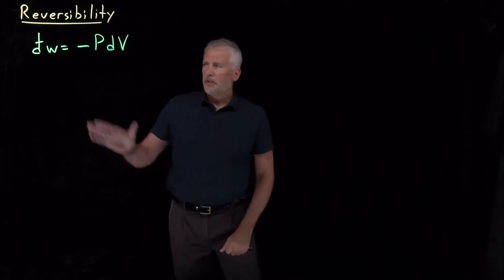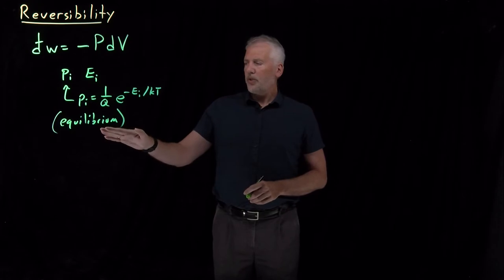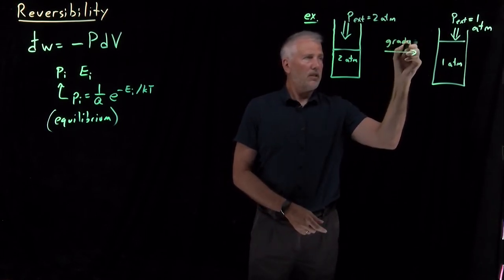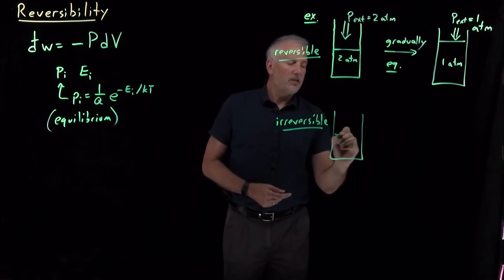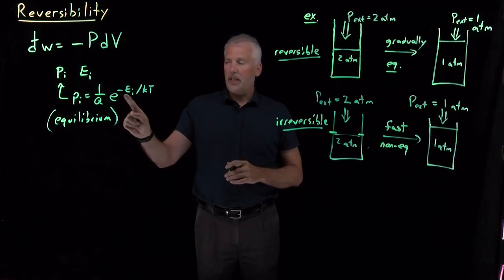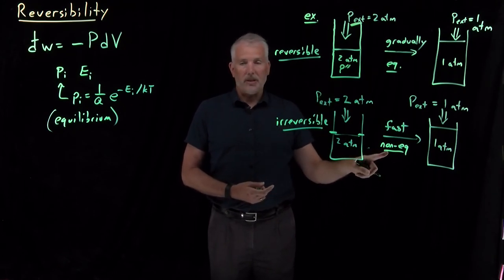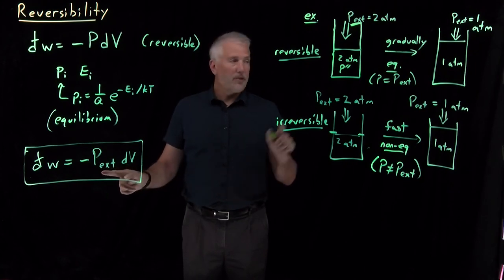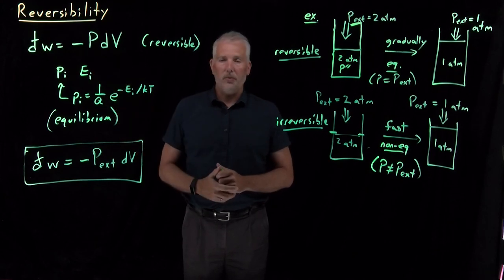Reversibility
A reversible process is one that proceeds slowly enough to remain in equilibrium throughout the process.

For irreversible or non-equilibrium processes it is important to use the external pressure to calculate the PV work.